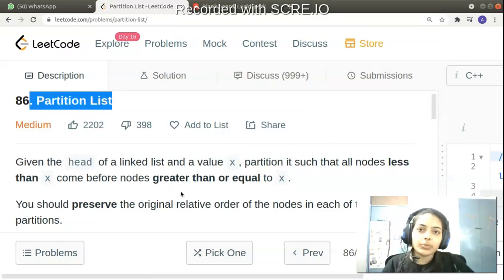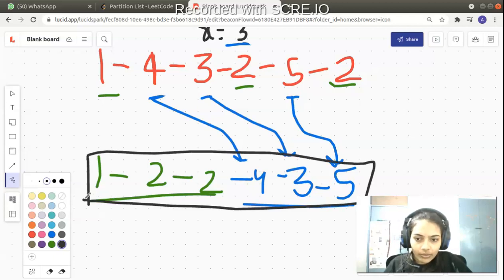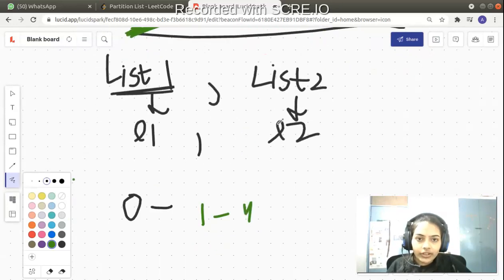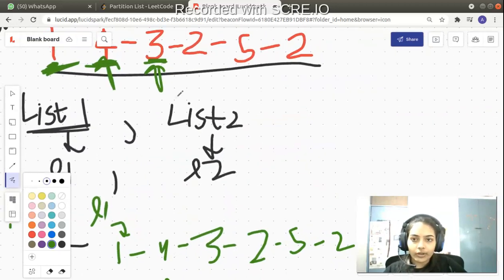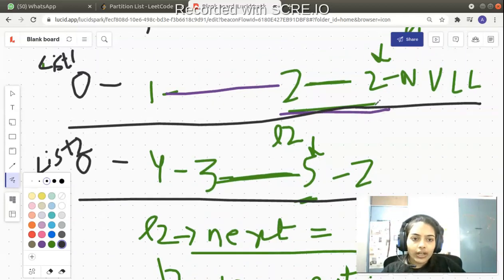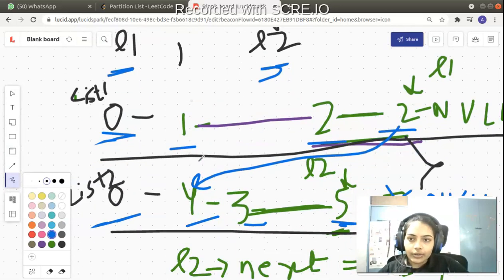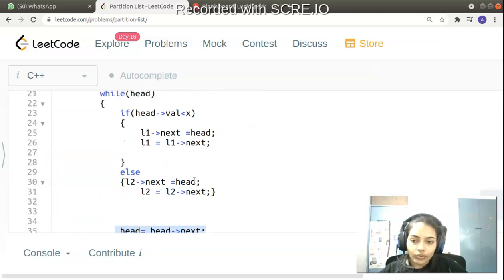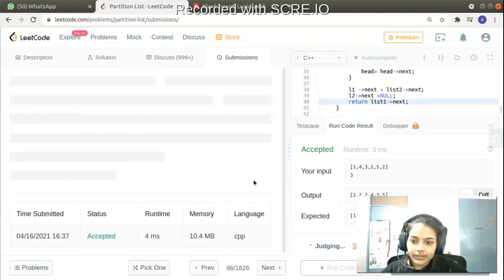Leetcode 86. Partition List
iven the head of a linked list and a value x, partition it such that all nodes less than x come before nodes greater than or equal to x.

You should preserve the original relative order of the nodes in each of the two partitions.

Example 1:

Input: head = [1,4,3,2,5,2], x = 3
Output: [1,2,2,4,3,5]
Example 2:

Input: head = [2,1], x = 2
Output: [1,2]